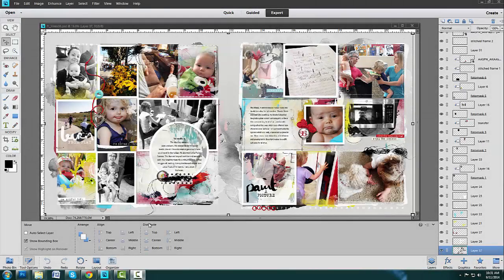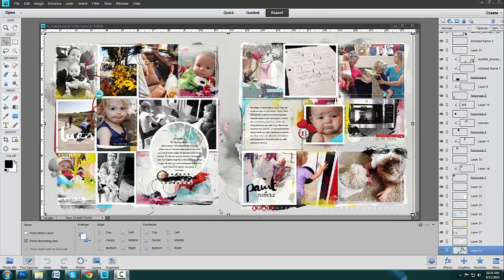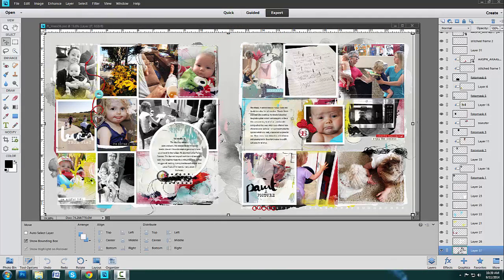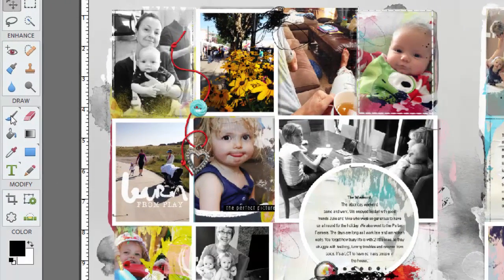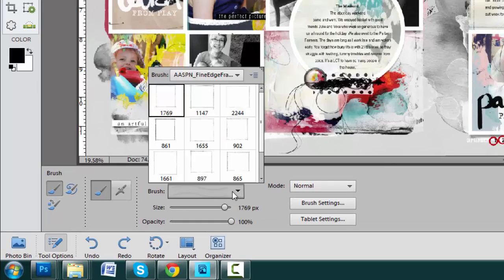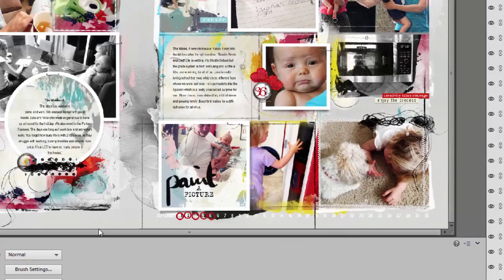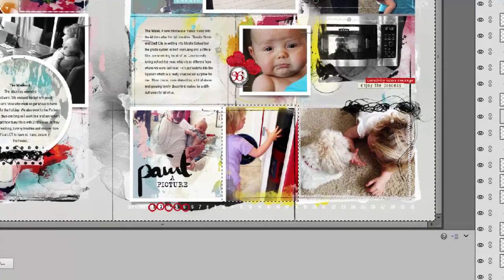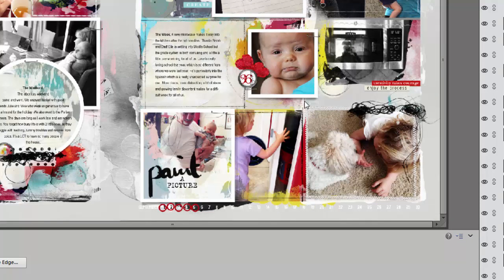FotoInspired | Create Custom FineEdge Frames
In this video I show you how to create custom fine edge frames for your FotoInspired artsy weekly digital scrapbook pages.

This tutorial is conducted in Adobe Photoshop 11, but you can follow along in the version of your choice.